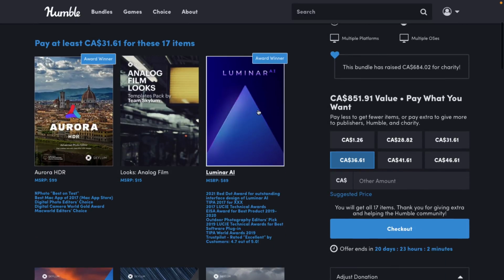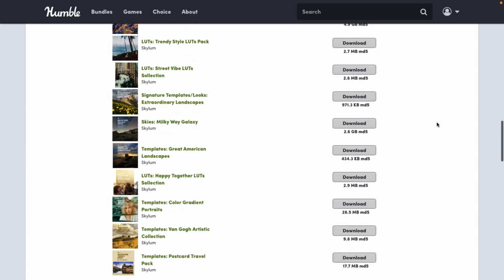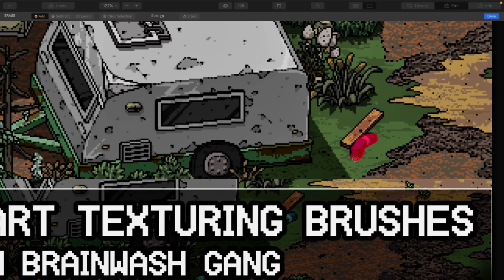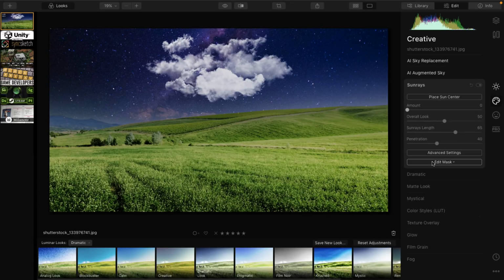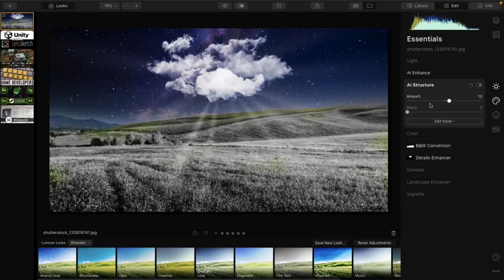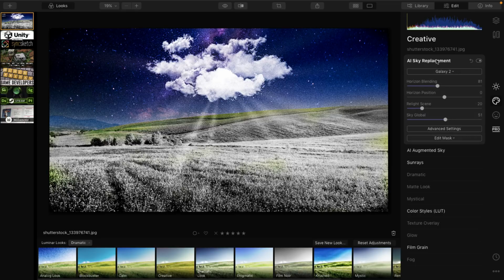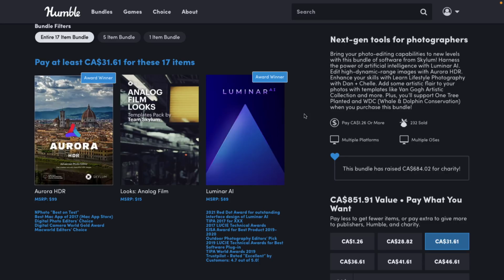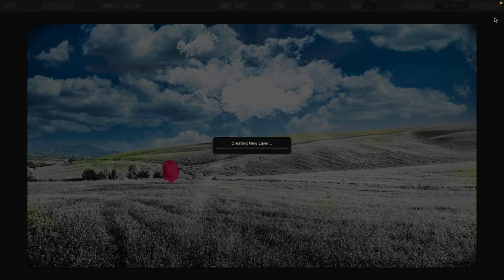Luminar A.I Bundle -- HIGHLY Recommended Graphics Software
This one may not be useful for everyone, but Luminar 4 has become a weapon in my daily arsenal, and at this price, I highly recommend it to anyone that ever does any photo or image editing work.  Think of Luminar like a mix between Photoshop and Lightroom, but with A.I assisted tools to make it usable for even an idiot like myself!  In this video we go hands on with Luminar 4.

As with all Humble Bundles, you decide how your money is allocated, between charity, humble, the publisher and if you so choose (and thanks so much if you do!) to support GFS using the above link.